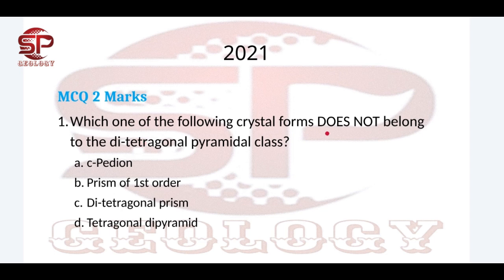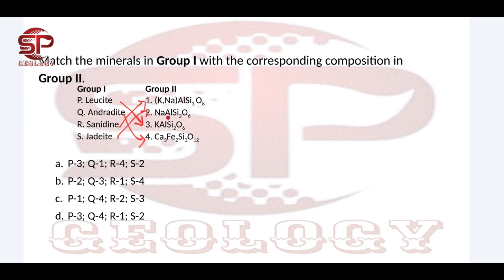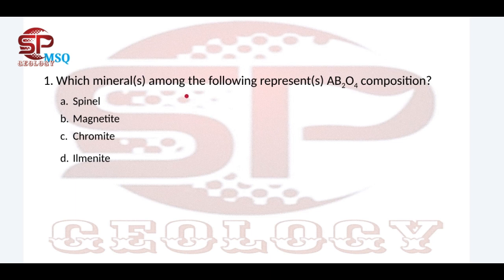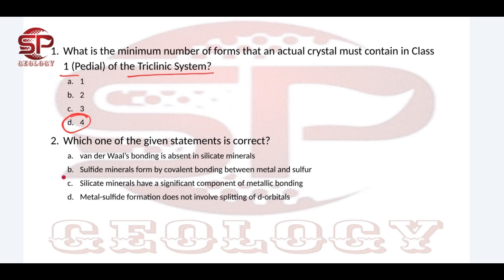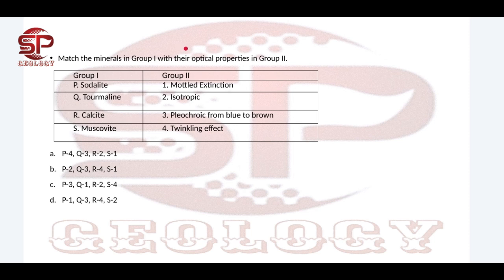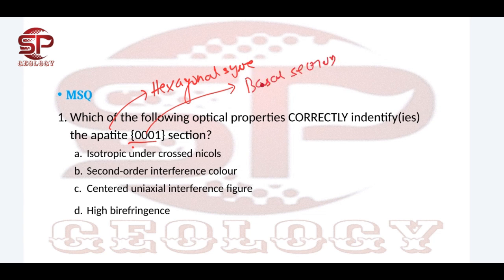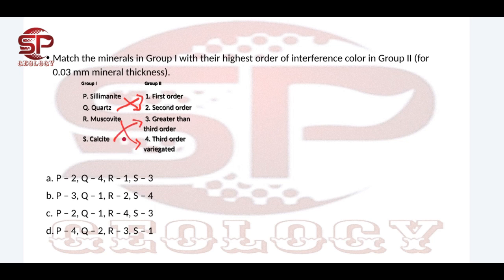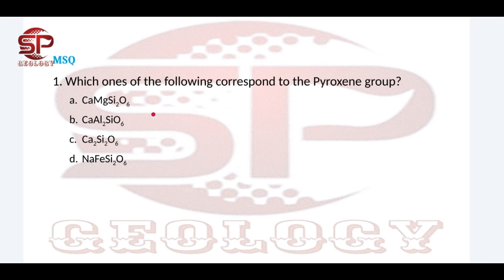MINERALOGY MCQ MSQ PYQ 2015 - 2024 IIT JAM